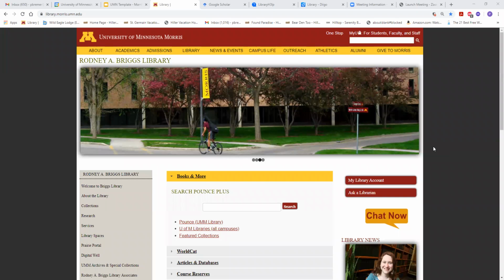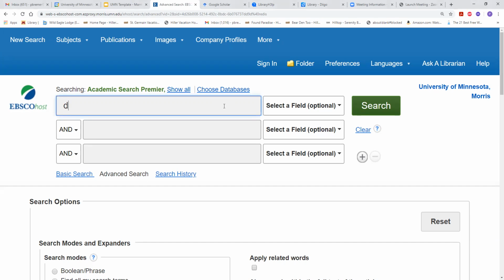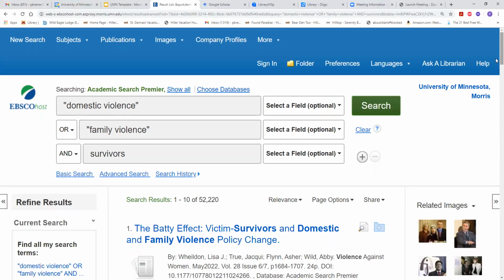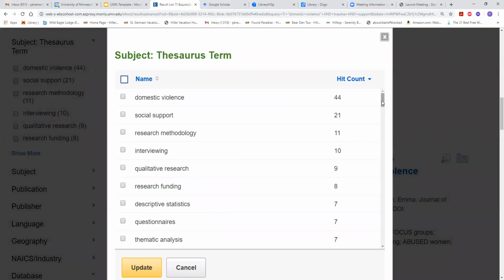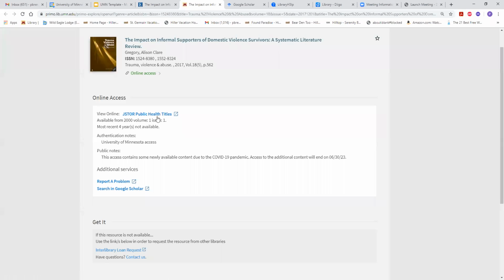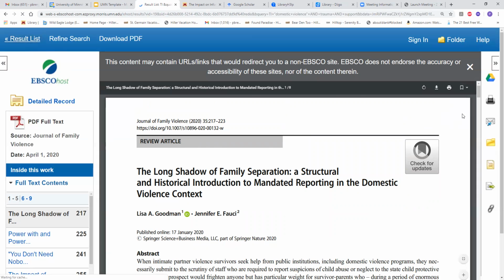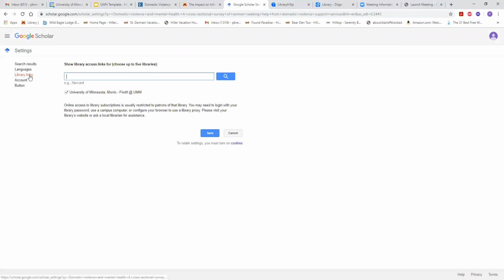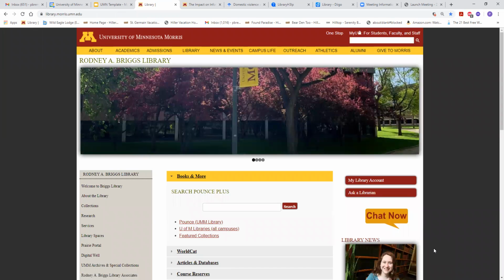Database Search Tips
University of Minnesota Morris Instruction librarian Peter Bremer shares helpful tips on how to search Briggs Library databases. Areas covered include simultaneous database searching, field limiting, Boolean operators, publication date ranges, subject limiting, scholarly vs popular materials, and the different types of academic articles.The viewer will also learn how to locate full text using FindIt and Google Scholar.